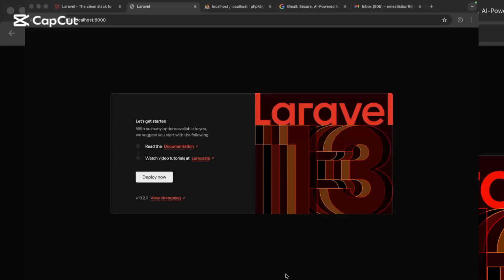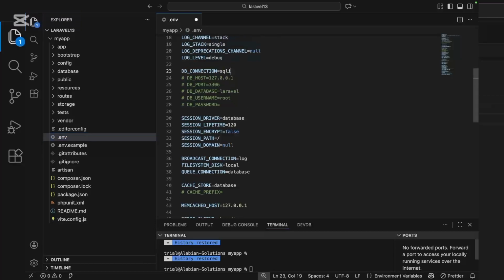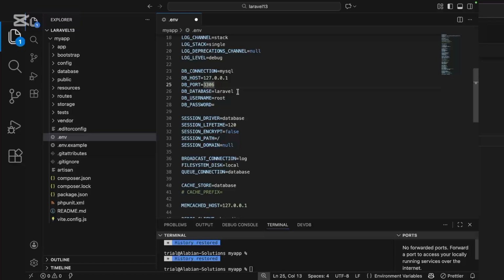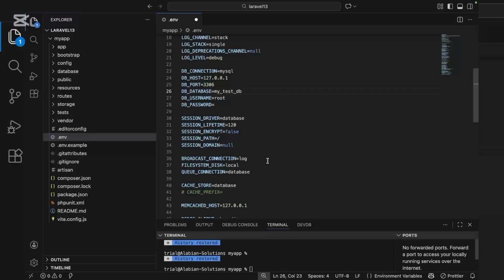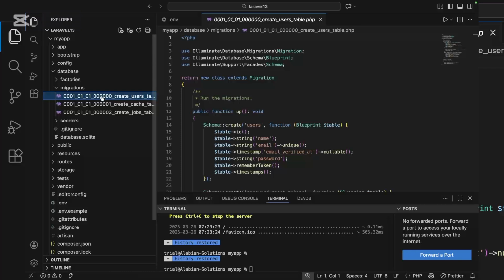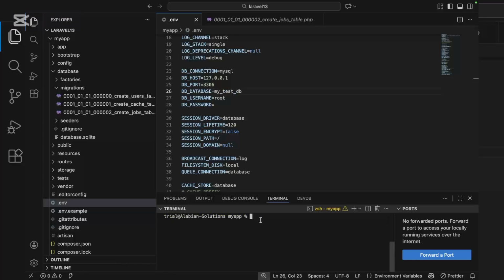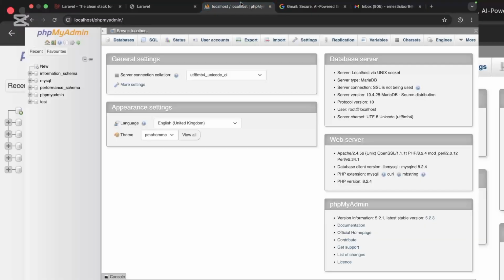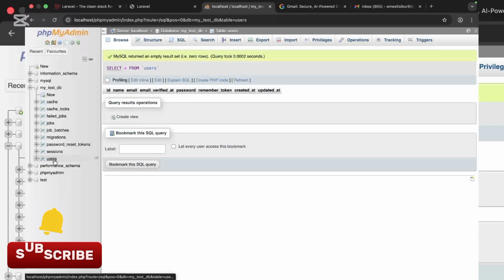How To Connect Laravel 13 To MySQL Database - Step By Step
Learn how to connect Laravel 13 to MySQL database - step by step in this complete beginner-friendly tutorial! In this video, I will guide you through the Laravel 13 database configuration process, showing you exactly how to connect your Laravel project to a MySQL database بسهولة and without errors.

If you’re new to Laravel or upgrading to the latest version, this Laravel 13 MySQL connection tutorial will help you set up your database correctly using the .env file, database settings, and migrations.

In this video, you will learn:
✅ How to create a MySQL database for Laravel 13
✅ Configuring database credentials in the .env file
✅ Running Laravel migrations successfully
✅ Fixing common database connection errors in Laravel 13

This step-by-step Laravel 13 database setup guide is perfect for beginners who want to understand how Laravel works with databases and how to properly configure MySQL for their projects.

💡 Why this tutorial is important:

Learn how to connect Laravel 13 to MySQL database without errors
Understand Laravel database configuration in a simple way
Avoid common mistakes developers make during setup
Start building dynamic web applications with Laravel 13

By the end of this video, you’ll fully understand how to connect Laravel 13 to MySQL database - step by step and be ready to build powerful database-driven applications using Laravel.